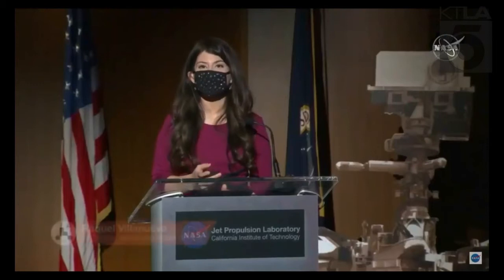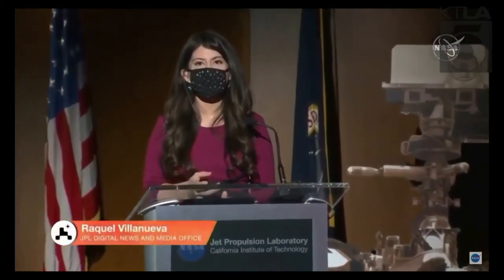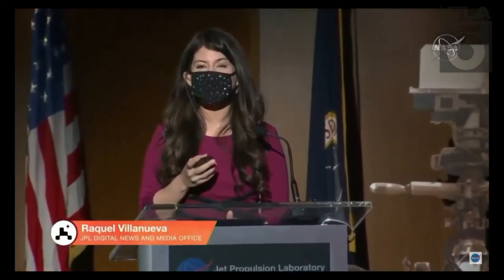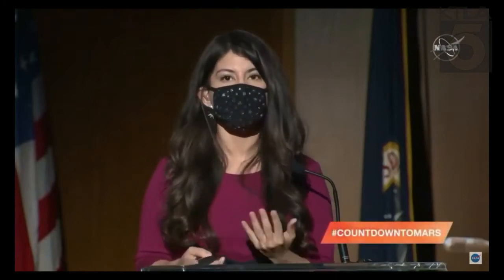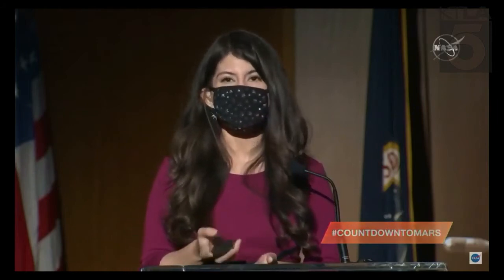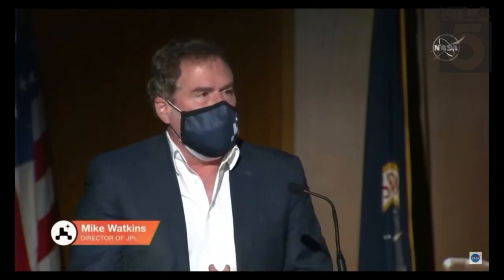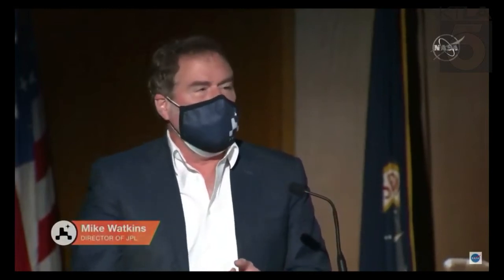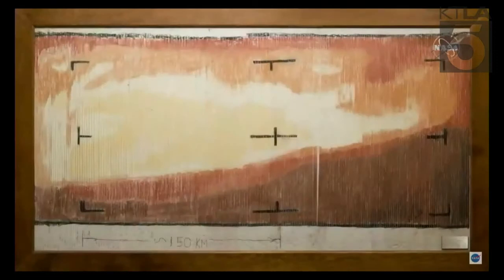NASA JPL reveals new video, images from Perseverance rover on Mars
NASA's Jet Propulsion Laboratory on Feb. 22 released new video and images from the Perseverance rover's entry, descent and landing on Mars.